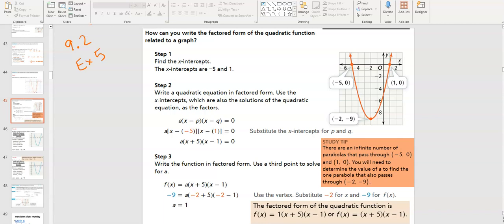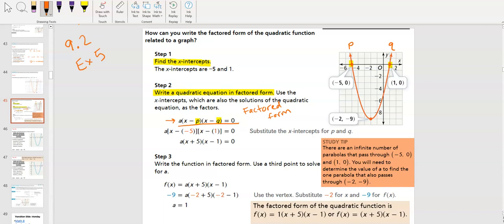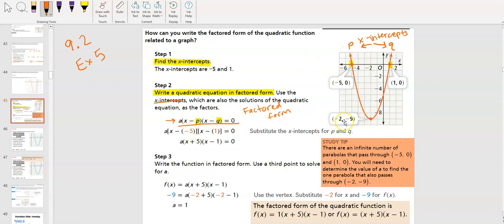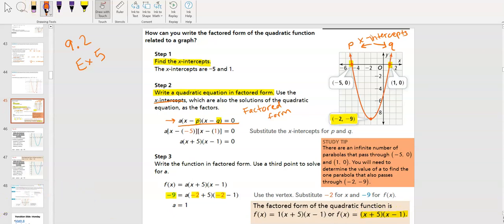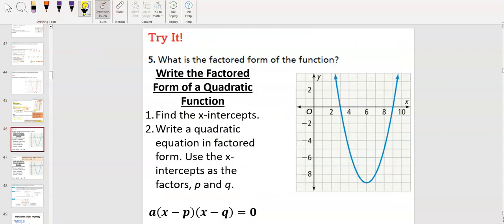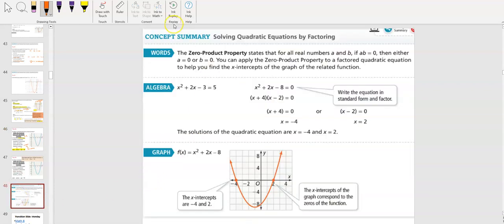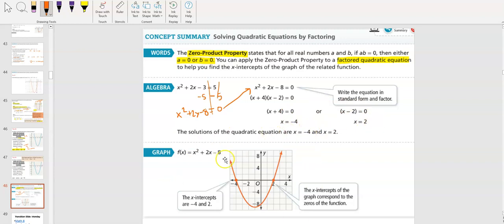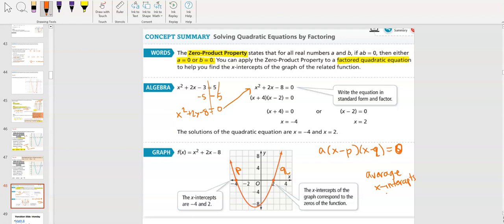Alg 1- 9.2 EX 5 Factoring Quadratic Equations